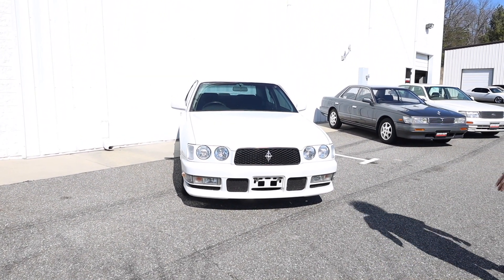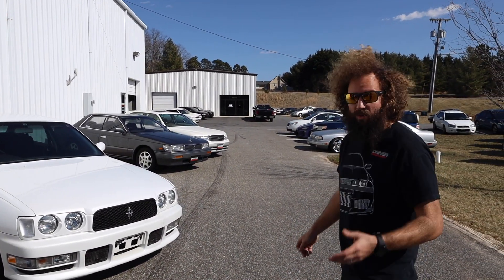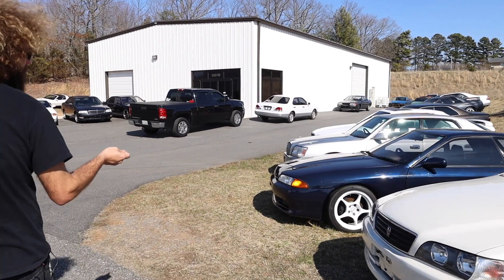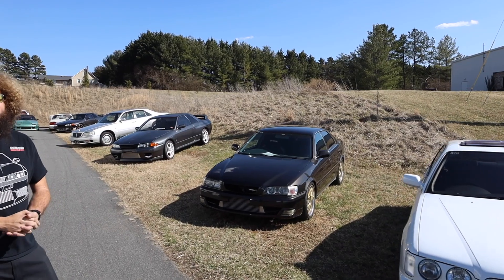You Wont Believe How Much We Have In Motion!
Shop update and vlog

Driver Motorsports is proud to offer $250 off this car to all active-duty military personnel and veterans!

Please message, text, or email for financing options.

Driver Motorsports is a Virginia independent auto dealer.